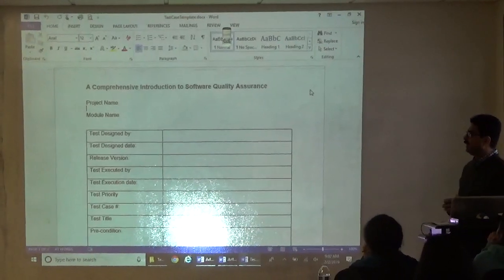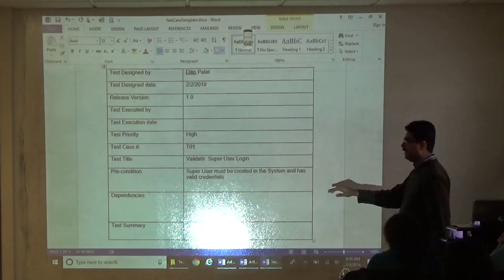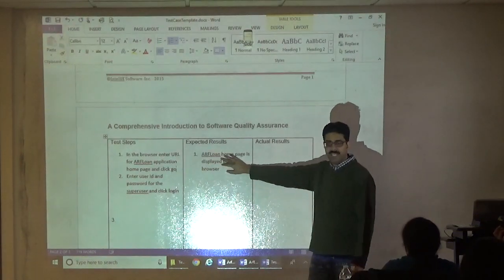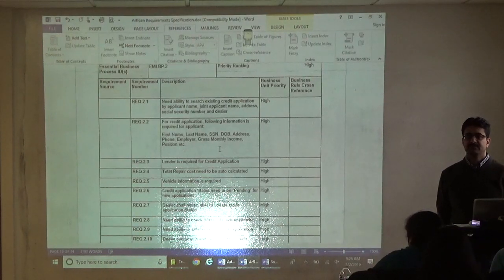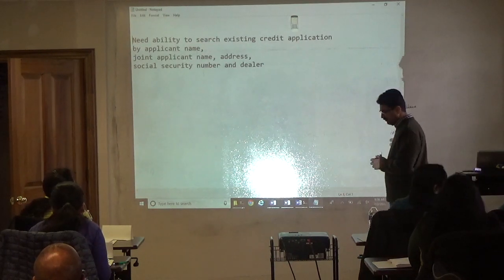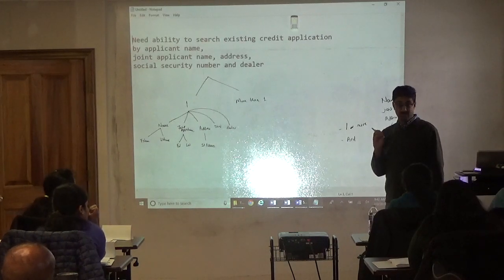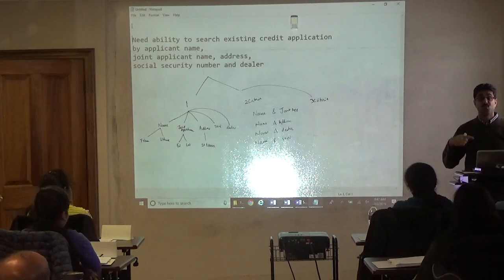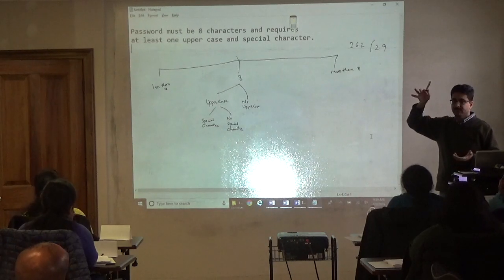QA Testing Training - Create Test Scenario Tree and Test Case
Learn how to go about creating test scenario tree and writing detail test cases for Quality Assurance / Testing. Learn how to break down requirements and convert into test scenarios and test cases.